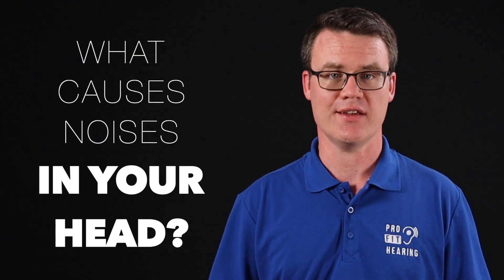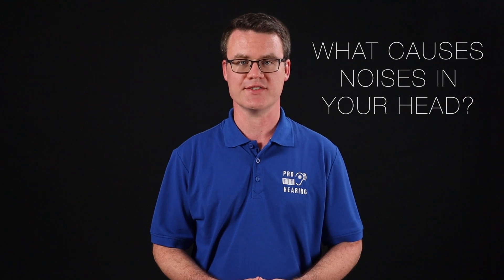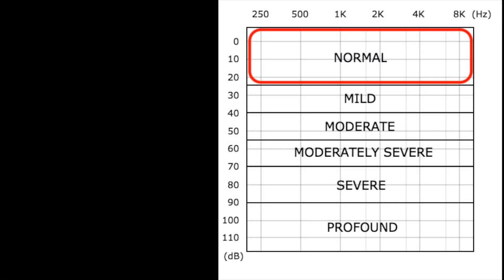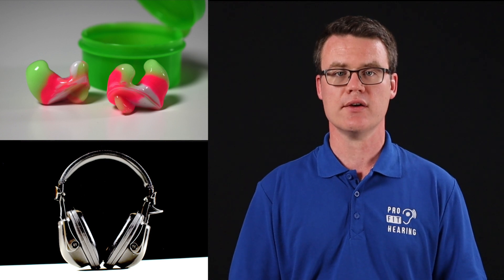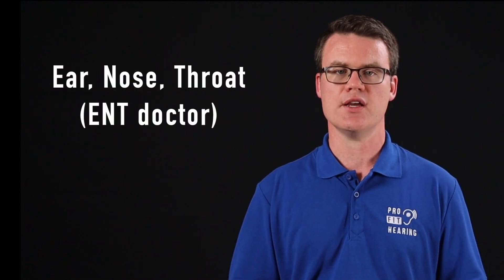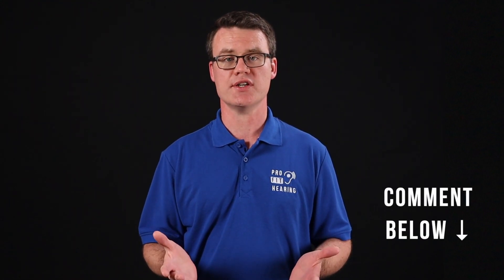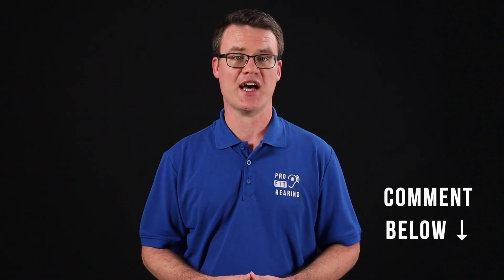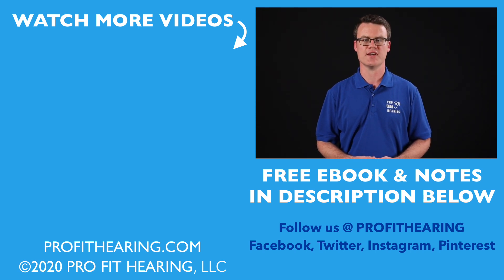What Causes Noises in Your Head - What is Tinnitus? (Part 1)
What Causes Noises in Your Head - What is Tinnitus? (Part 1). Learn 7 possible causes of tinnitus or ringing in the ears. If you experience tinnitus, consult with your local physician or audiologist.

In this video, Dr. Derek talks about what causes noises in your head and what is tinnitus. Learn 7 possible causes of tinnitus or ringing in the ears. Topics include: tinnitus causes, tinnitus sound, tinnitus symptoms, and ringing in the ears. If you experience tinnitus, consult with your local physician or audiologist. Pro Fit Hearing specializes in hearing healthcare education and audio technology product reviews.